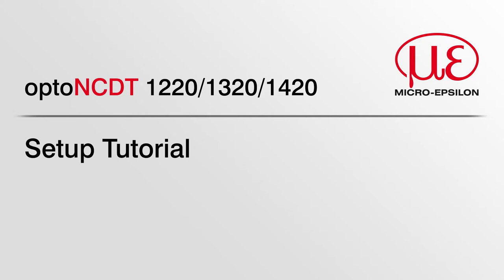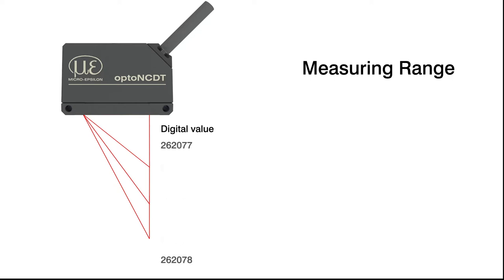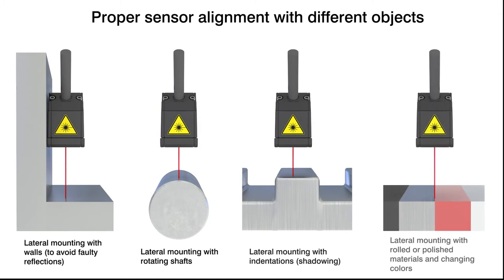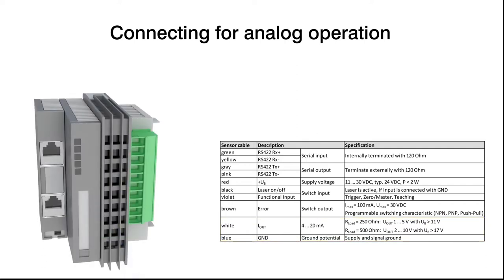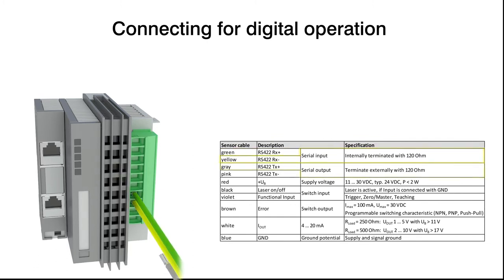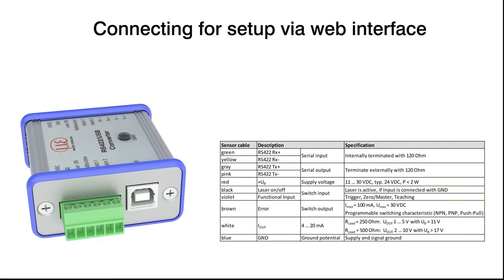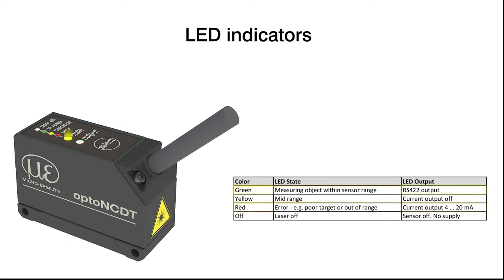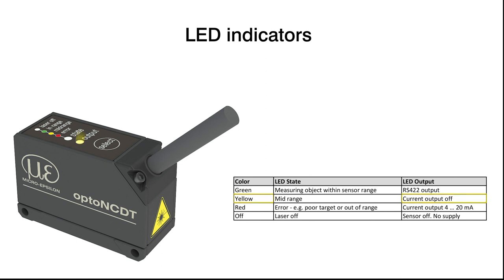Compact laser sensors for OEM and serial applications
The optoNCDT 1220 is the entry-level model for precise measurements in industrial automation. This compact laser triangulation sensor measures displacement, distance and position with high precision. Based on an excellent price/performance ratio, this sensor is ideally suited to measurement tasks involving a large number of pieces. Therefore, the sensor can be used in all fields of automation technology, e.g., in machine building, 3D printers or robotics.